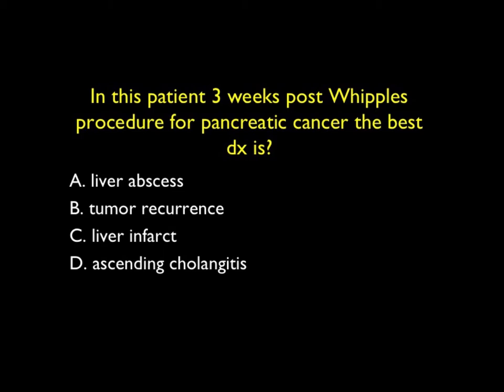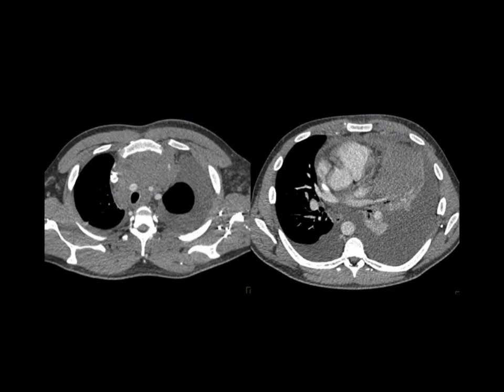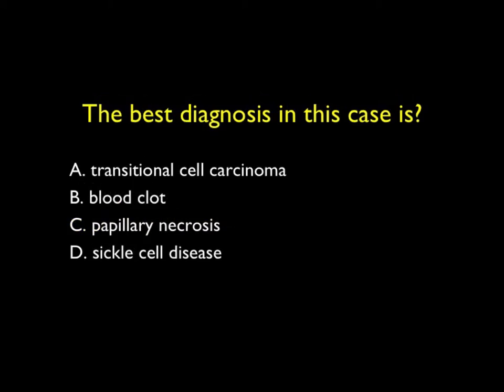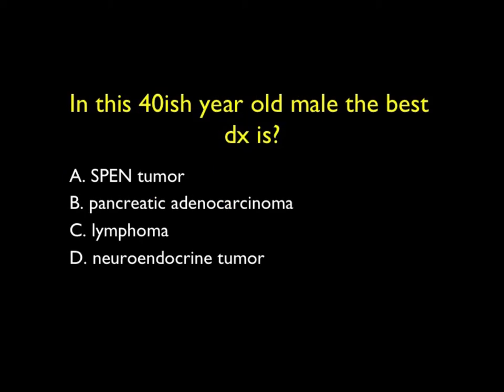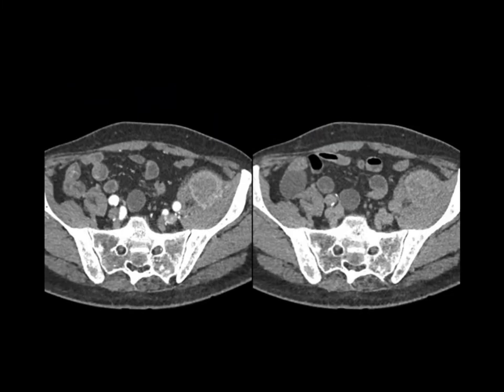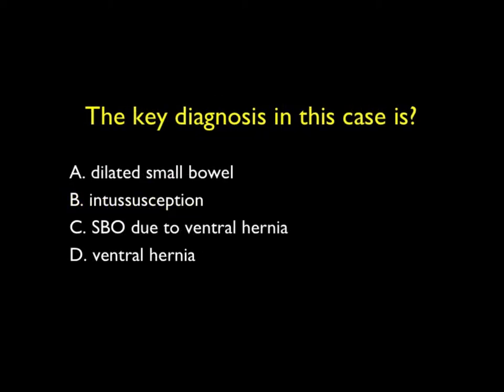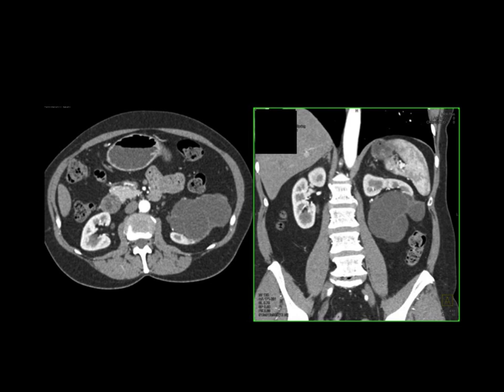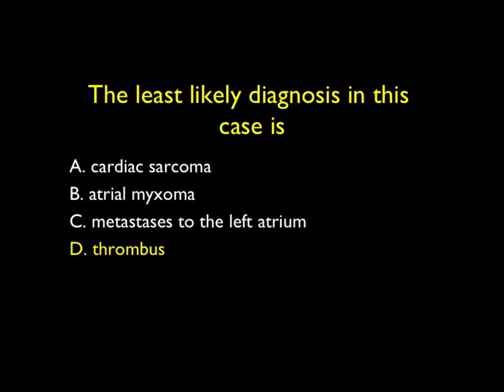January 2015 Quiz